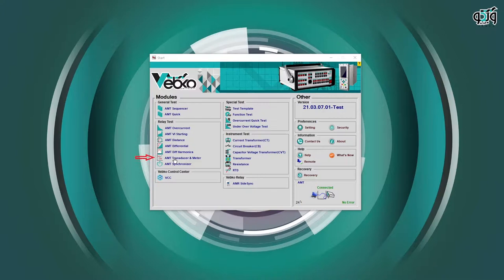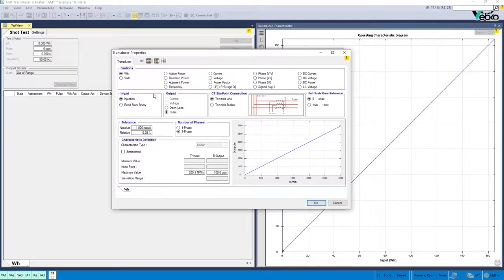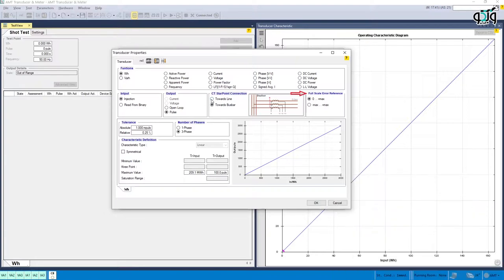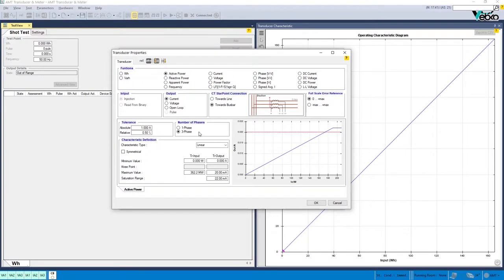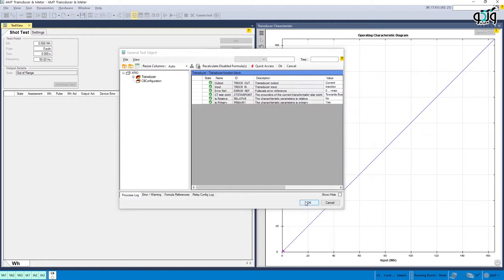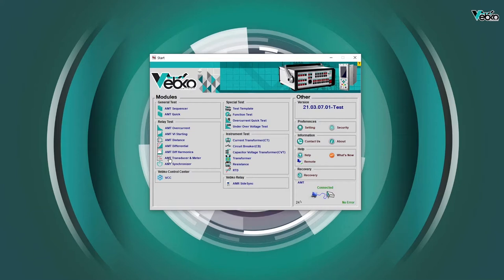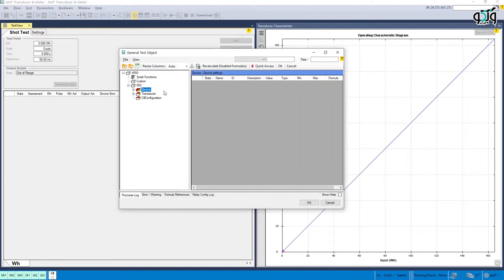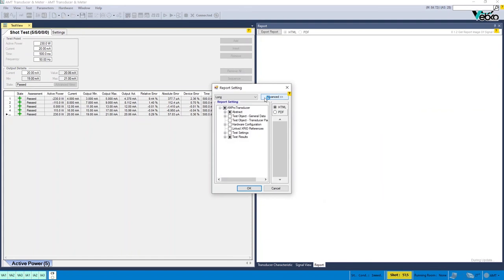Transducer Test | RELAY TESTER | ELECTRICAL ENGINEER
To perform a transducer test, AMT Transducer & Meter room can be used. This room consists of two main windows of “Test View” and “Transducer Characteristic”.